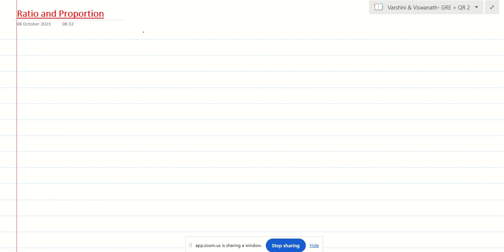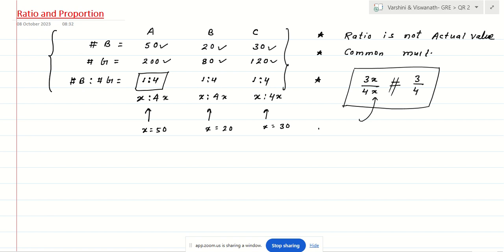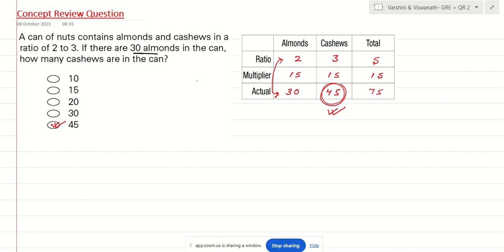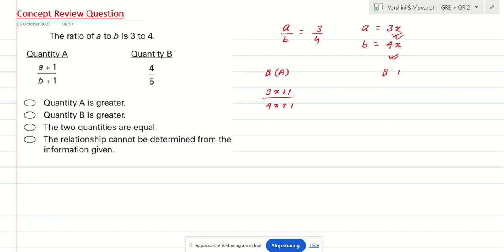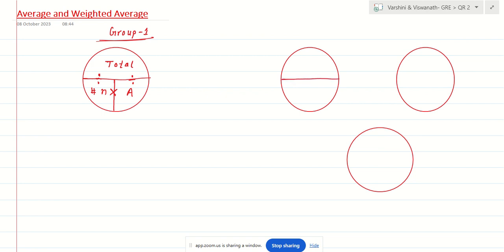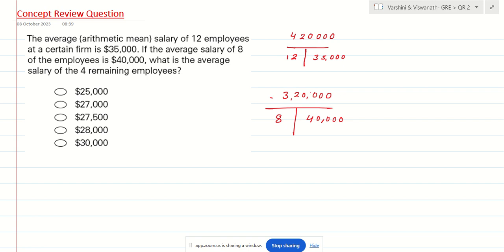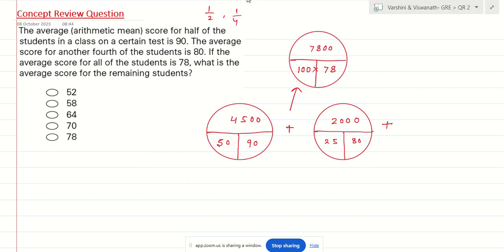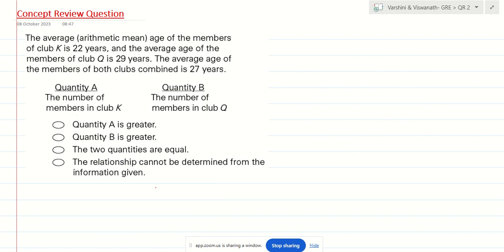Ratio & Average: GRE/GMAT/SAT /CAMPUS PLACEMENT- Tricks |Solve Faster & Smarter||Avoid Common Errors